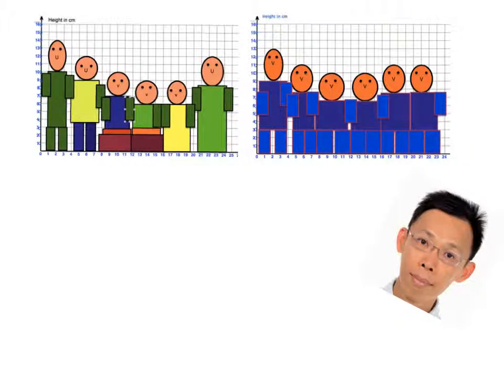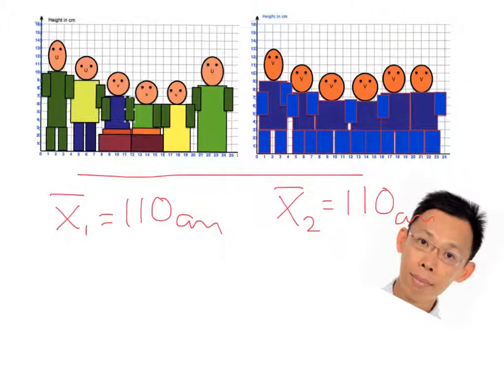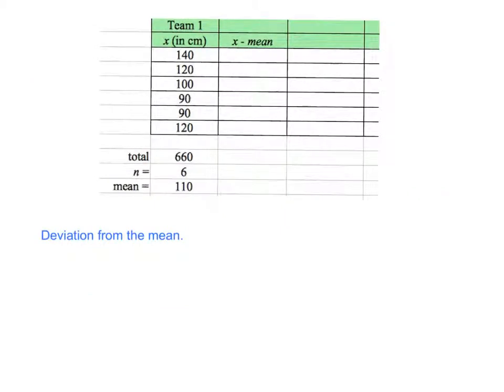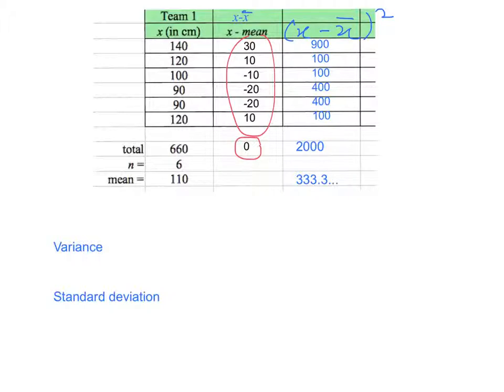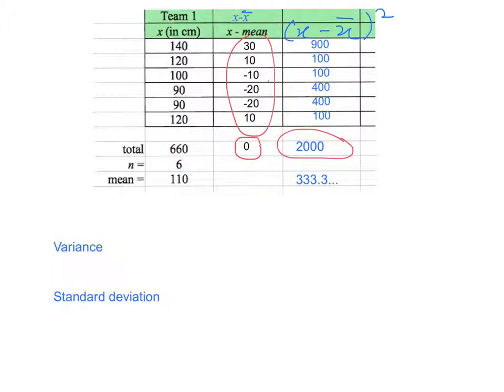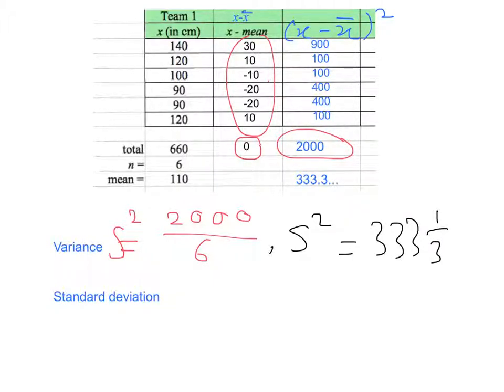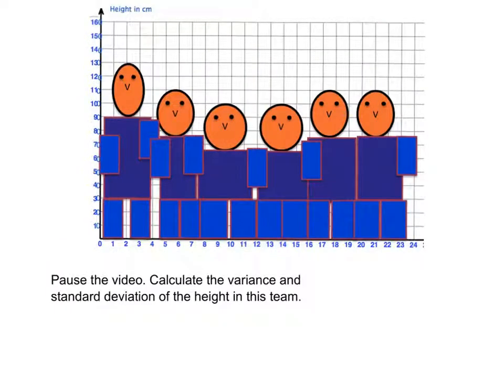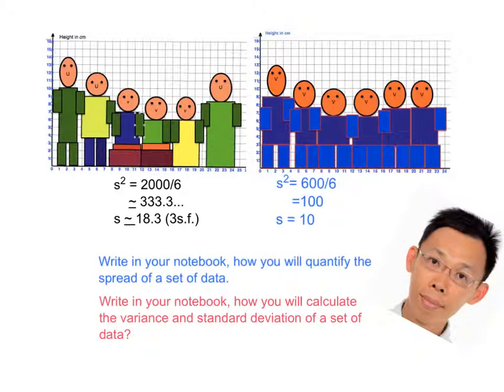dispersion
How to calculate variance and standard deviation .